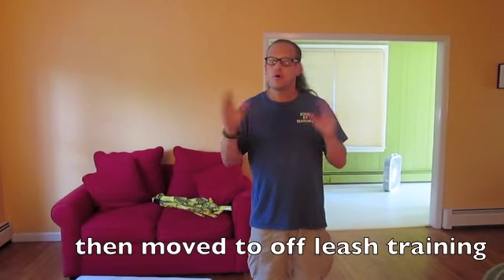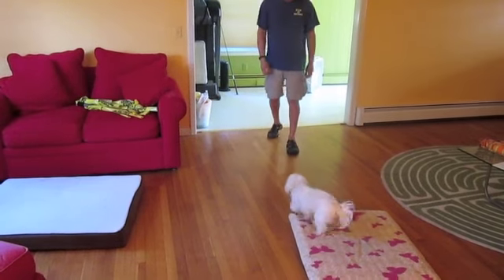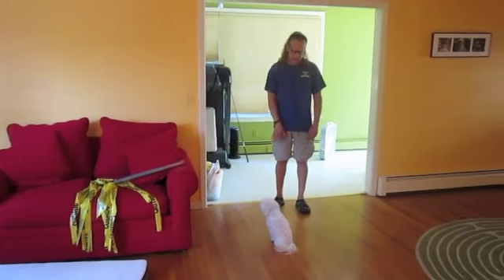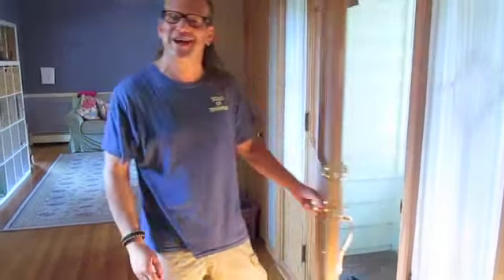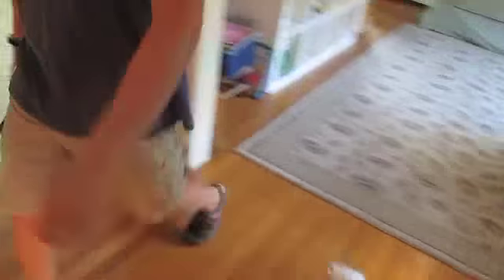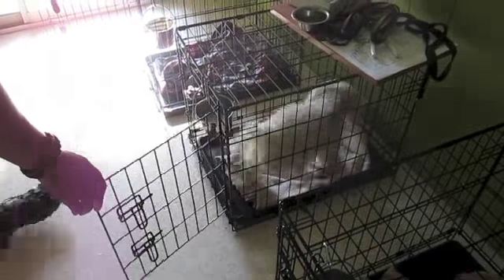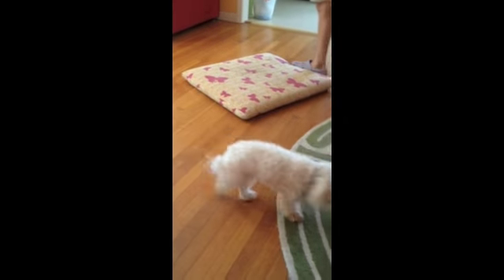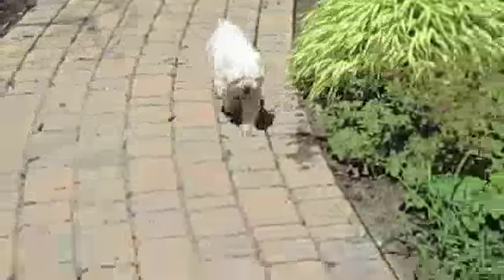Solid K9 Training: Pickles-from sour to sweet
Pickles came to us with some pretty intense behavioral issues. Biting, lunging, barking, basic disobedience, no grasp of commands and loud barking at everything. So after a few weeks of board and train Pickles love showing off the new obedience and lifestyle skills.

Jeff Gellman
Solid K9 Training

FOLLOW ME
Web